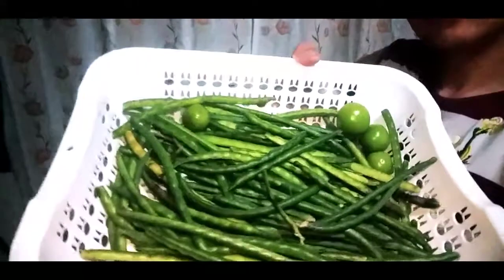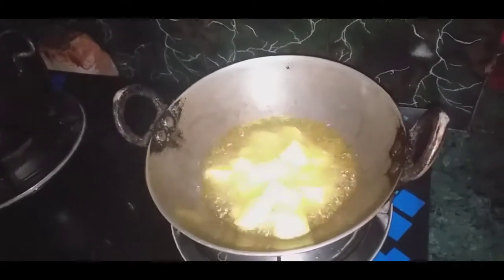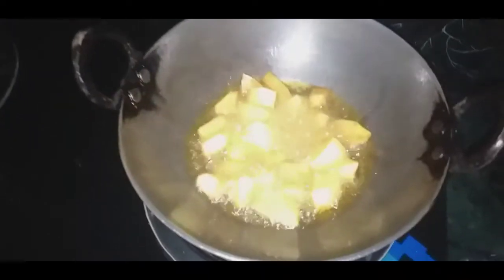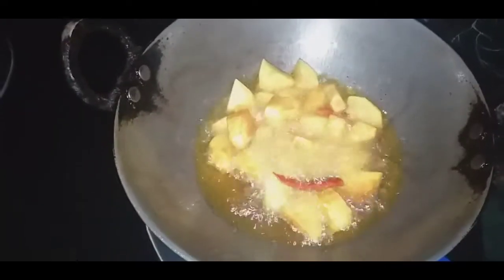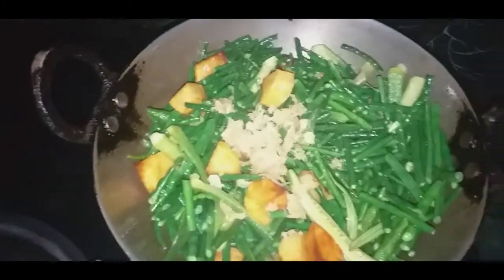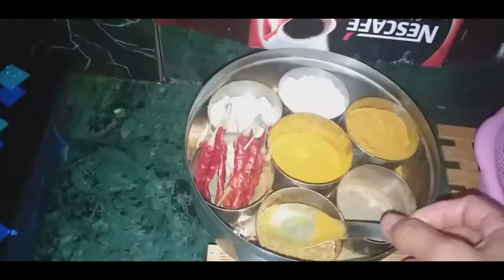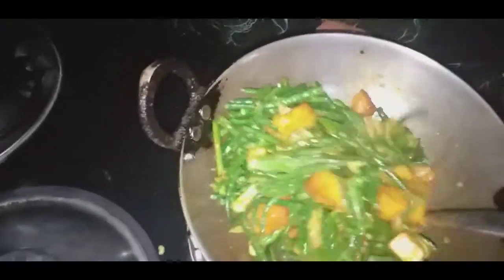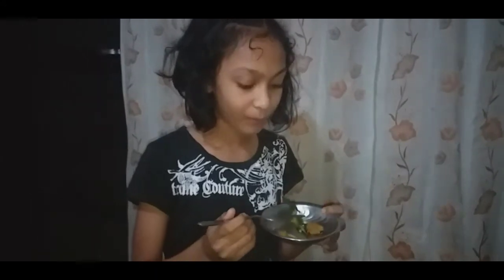How to cook Vegetables in Nepali style/ Vegs from garden to kitchen. Simple life in Nepal.🇳🇵❤🇵🇭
Cooked fresh and organic vegestable from garden growing on the wall. Have it cooked in Nepali style which my family the Giri family loves.